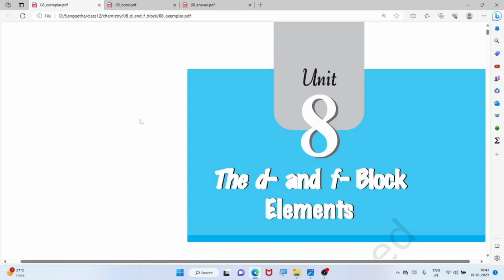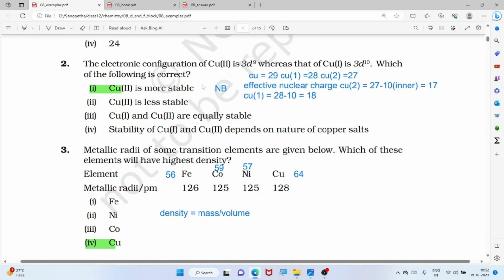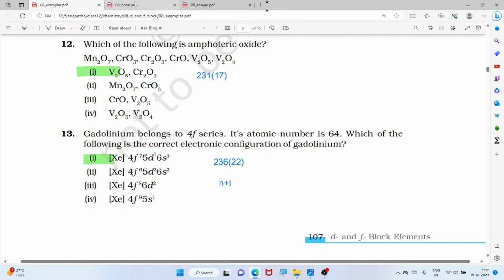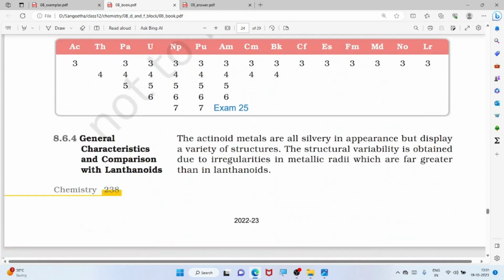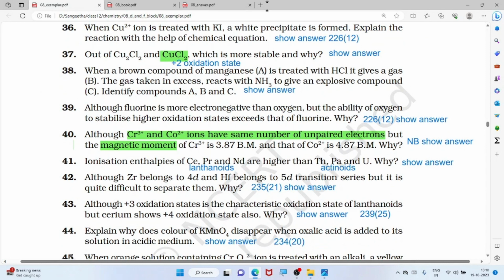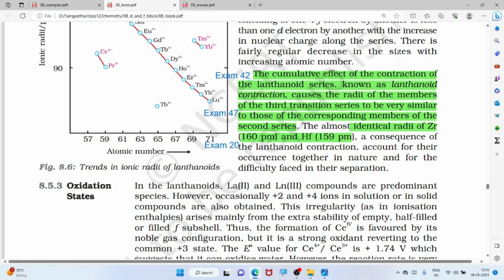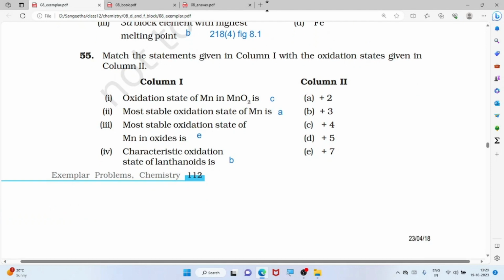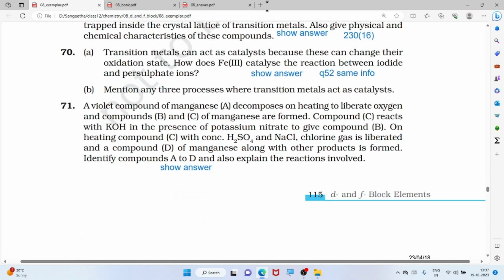NCERT Class 12 Chemistry Exemplar - Chapter 8 The d and f Block Elements